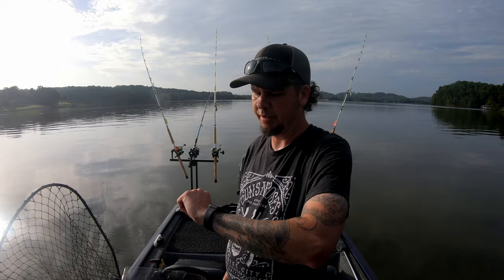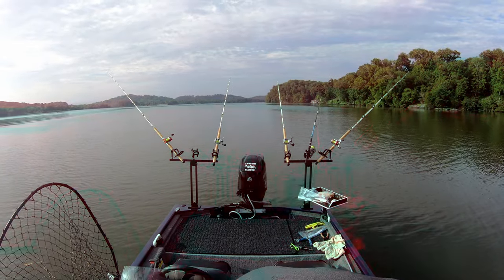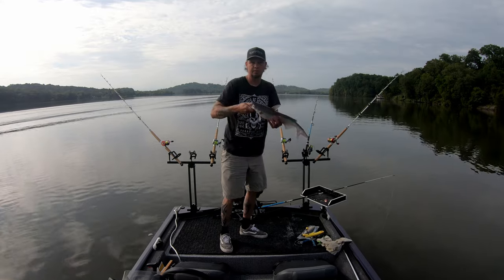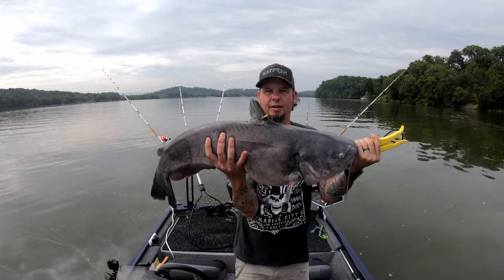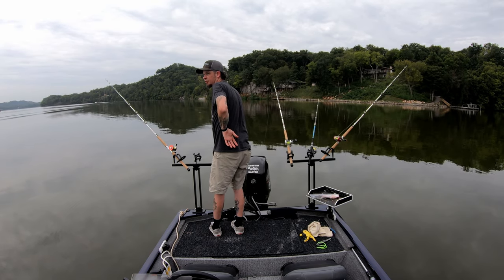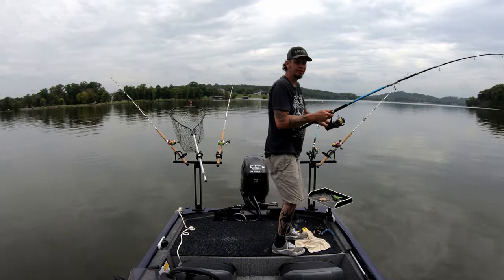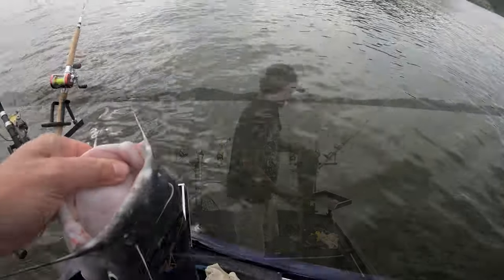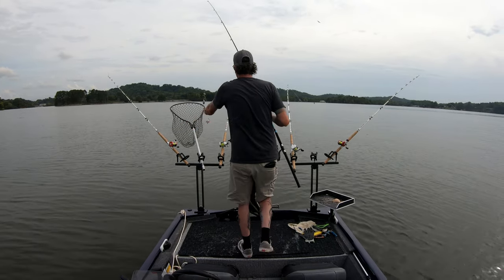Spot Hoppin' for Catfish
Went to multiple spots this day catching Catfish!! Had a great day! 🤘🏼🤘🏼🤘🏼